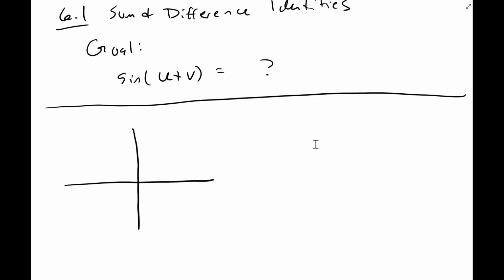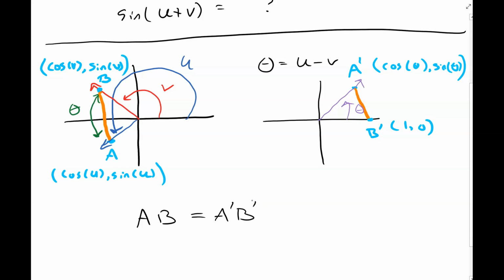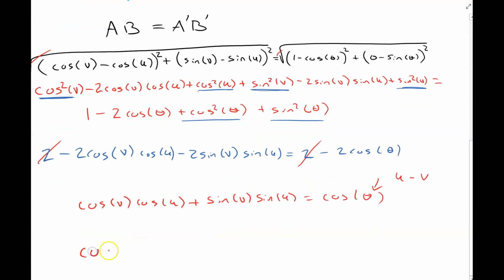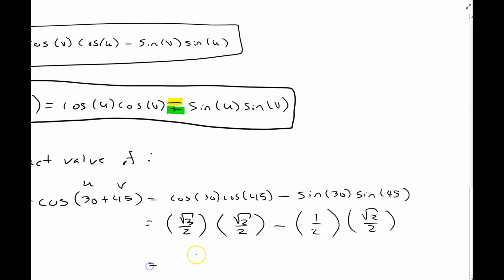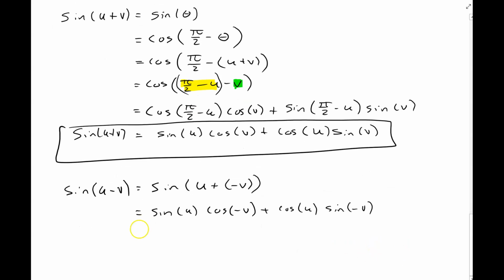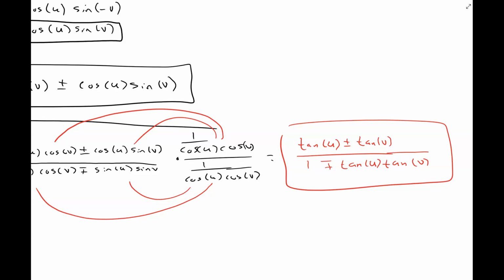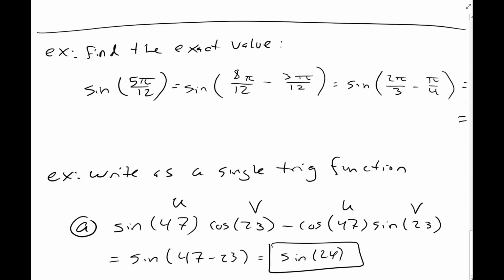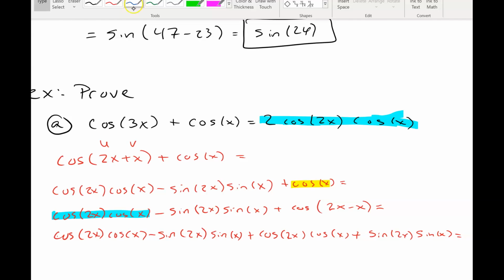12/5/19 3-HTPC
angle sum & difference formulas